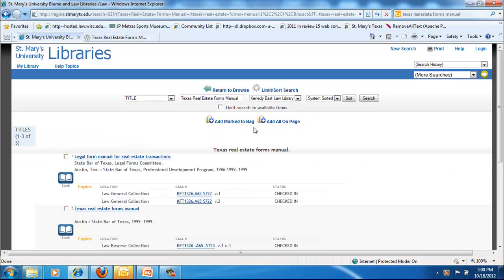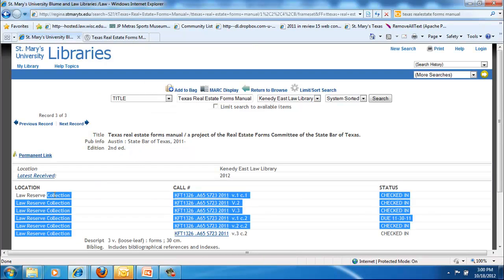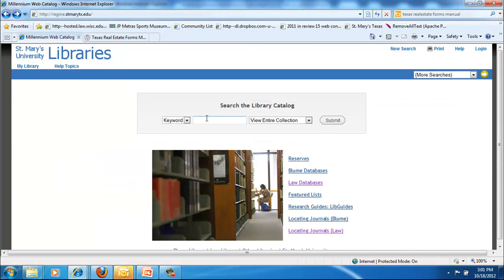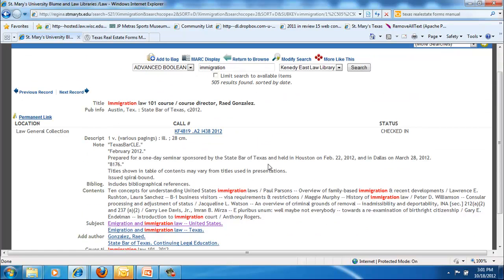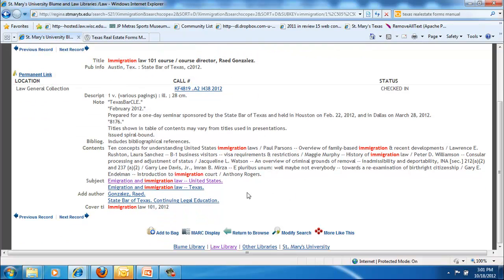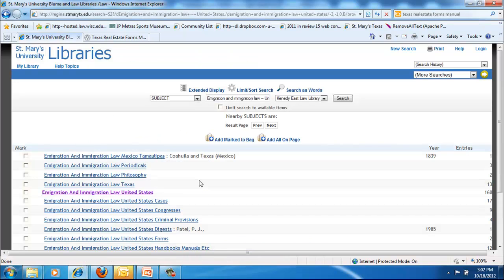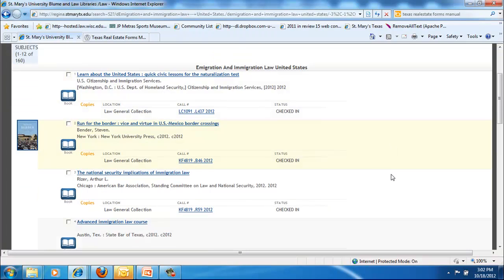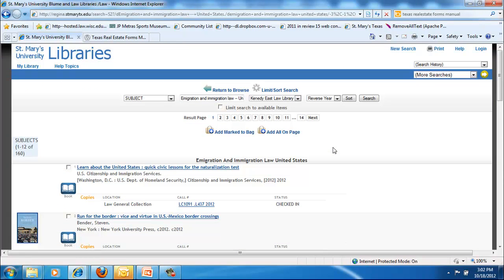Online Legal Research: Part 8 of 9: The St. Mary's Online Catalog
This video shows how to use the law library catalog at the St. Mary's University School of Law. If you know the name of a book, and you want to find it in the library, then you can use the catalog to search the book's title and get the book.  You can also look a little lower down the page in the catalog and find the "Subject" for the book, then click that to find other books on the same topic.